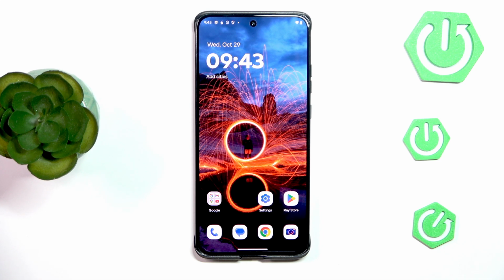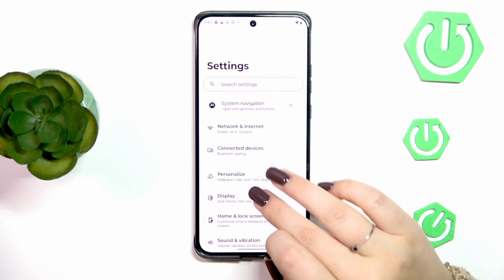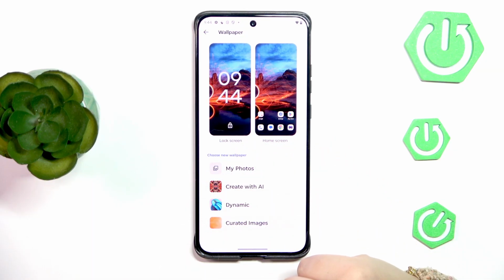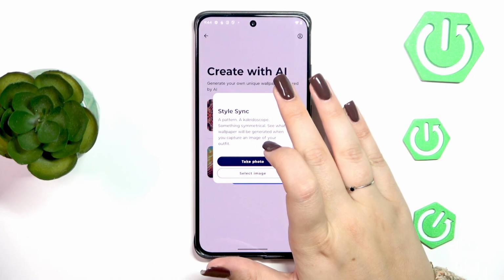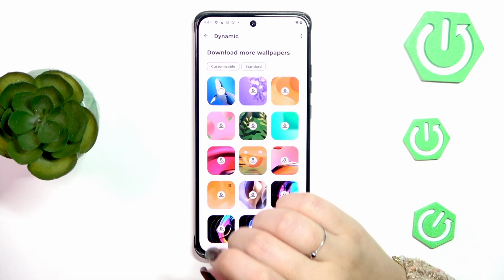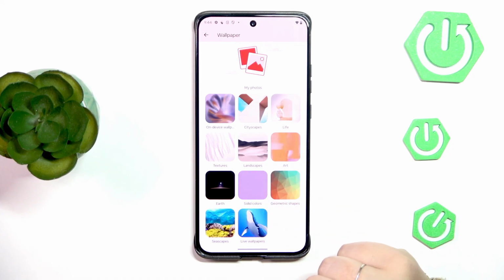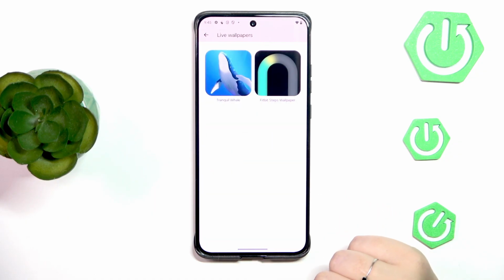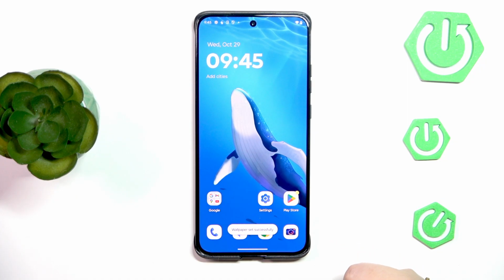MOTOROLA ThinkPhone 25 – How to Change Wallpaper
Want to personalize your MOTOROLA ThinkPhone 25? In this video, you'll learn how to change the wallpaper on your ThinkPhone 25 using built-in options, your own photos, or even AI-generated images. We walk you through the steps to access the wallpaper settings, explore pre-installed and dynamic wallpapers, and set your favorite image for the home or lock screen. Whether you prefer static, live, or animated wallpapers, the ThinkPhone 25 offers plenty of choices to make your device truly yours. Follow along to easily update your background and give your phone a fresh new look.

How to change wallpaper on MOTOROLA ThinkPhone 25?
How to use your own photo as wallpaper on MOTOROLA ThinkPhone 25?
Where to find live and dynamic wallpapers on MOTOROLA ThinkPhone 25?

0:00 Introduction
0:10 Open Settings and Find Personalize
0:22 Explore Wallpaper Options
0:40 Use Your Own Photos or AI Wallpapers
1:11 Browse Curated and Categorized Wallpapers
1:32 Select and Apply Live Wallpaper
1:49 Confirm and Set New Wallpaper
1:55 Wallpaper Applied Successfully